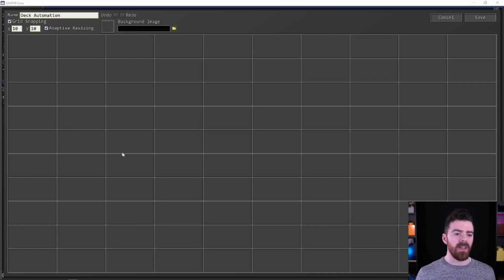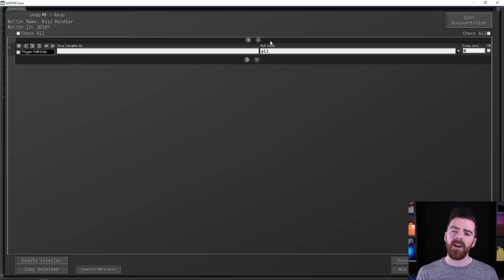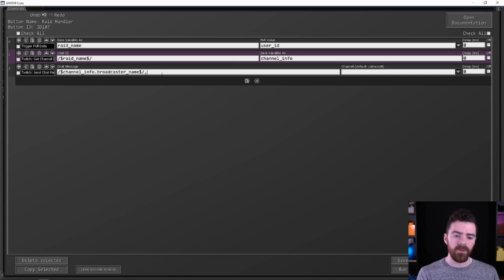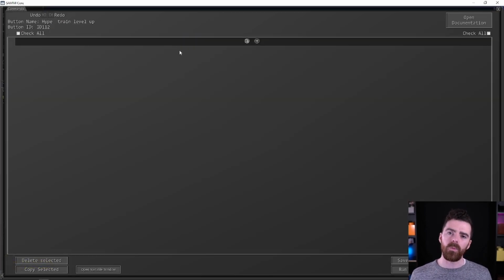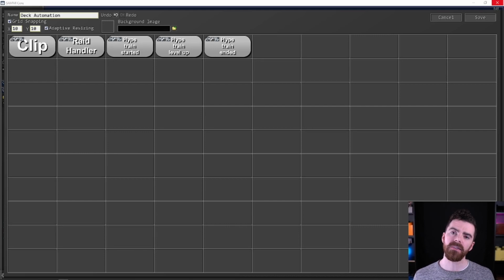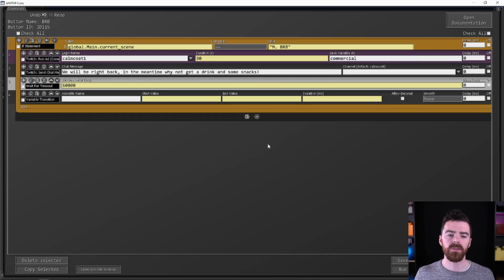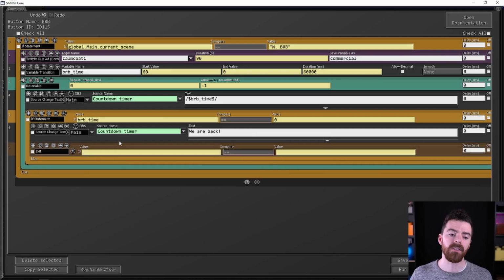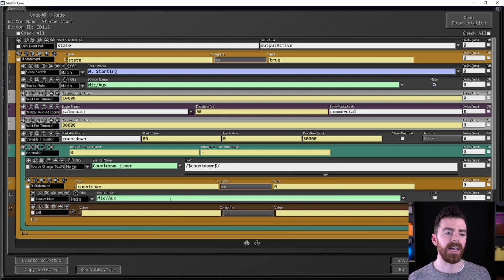5 ways to automate your stream using SAMMI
There are a lot of things to keep in mind when streaming, and it's easy to miss certain things. To ensure that you don't forget to do anything, it's a great idea to automate as many things as you can, so that you can focus instead on creating the best streaming experience. In this video, we discuss 5 things that you can automate in your stream using a piece of software known as Sammi.

Timestamps:
00:00 - 01:13: Introduction
01:14 - 05:31: Setting up a !clip command
05:32 - 12:51: Automating incoming raids
12:52 - 20:24: Reacting to a hype train
20:25 - 30:11: Automating your BRB screen
30:12 - 35:24: Automating your stream start
35:25 - 36:14: Final thoughts